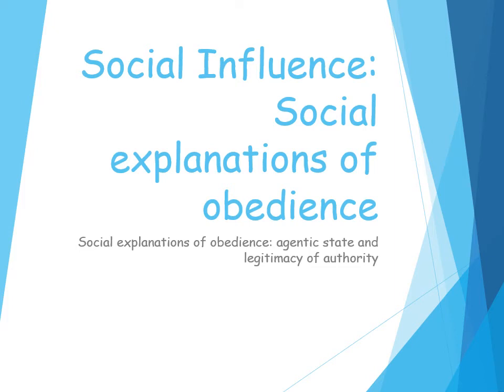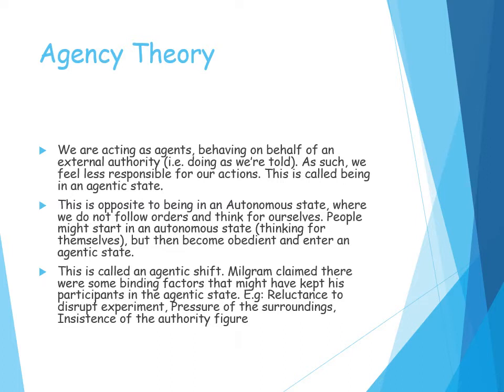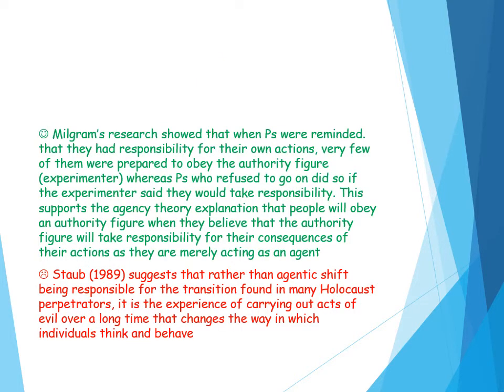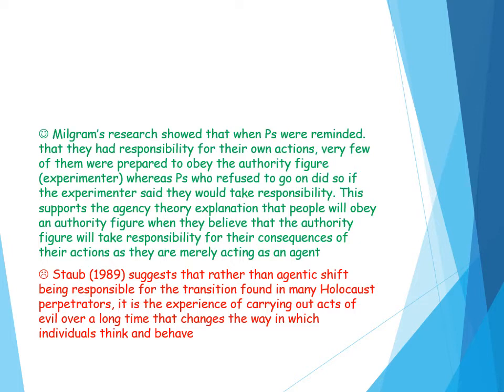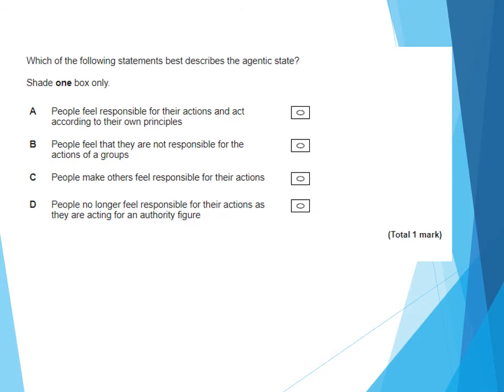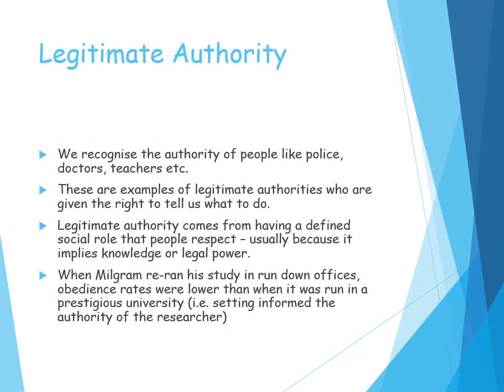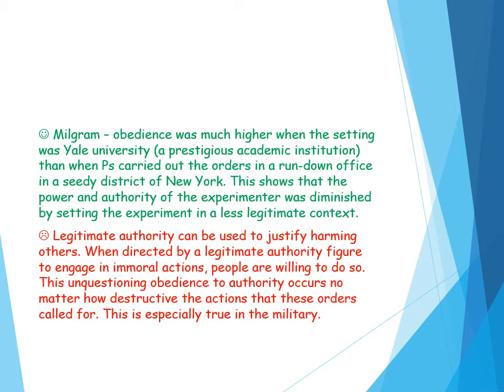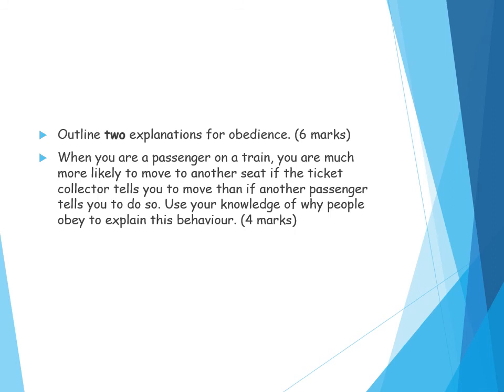Social influence: social explanations of obedience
Legitimate authority and agency theory